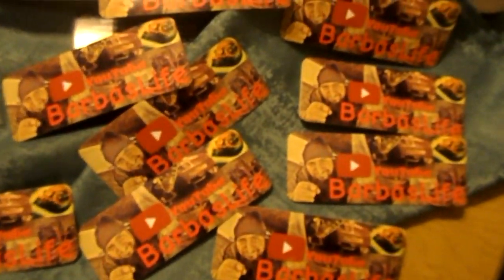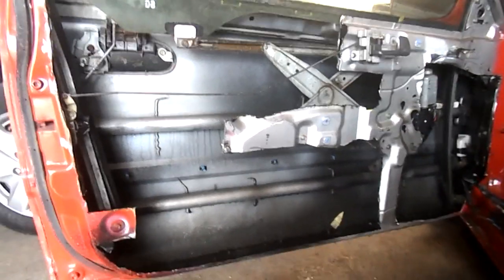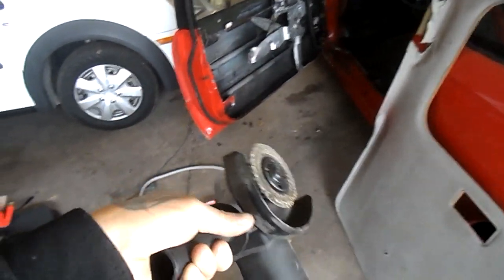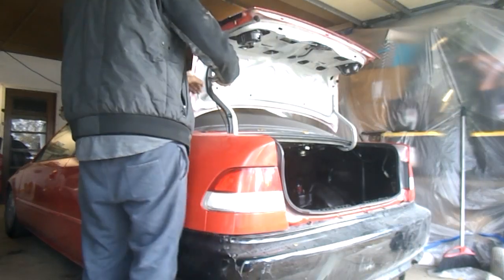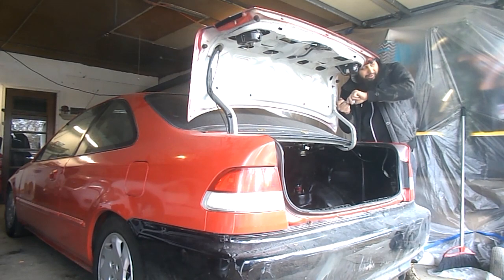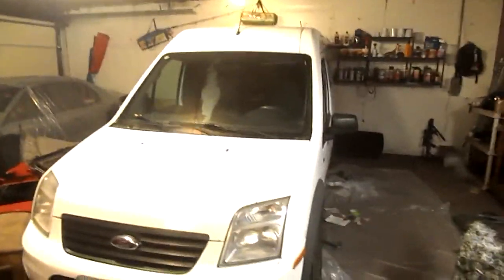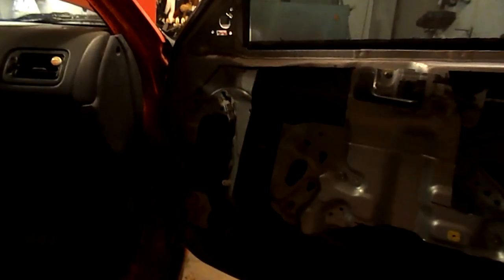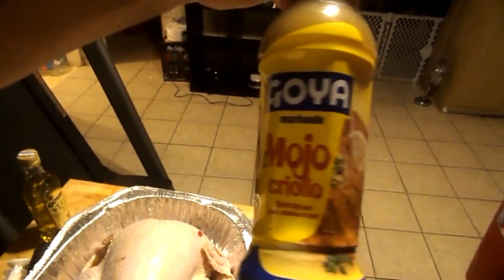Gutting civic doors huge diet weight reduction ek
so I cut almost everything out of the civic doors for weight reduction. that's basically gonna be the next few episodes.im putting the civic a huge diet the goal is 2000lbs or less anything I can save weight on I will try to do. I have never took my personal civic to drag strip I'm finally ready to step it up to the next level  with only D Serious motor setups. also got new lights for the garage tell me if the lighting looks better. hope u guys have a happy thanksgiving